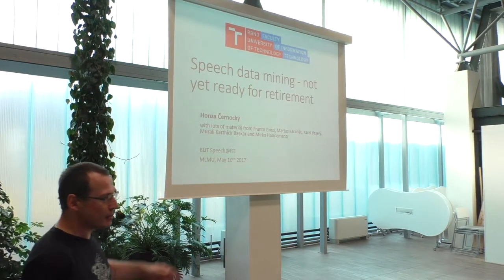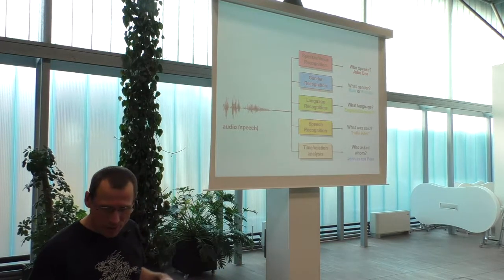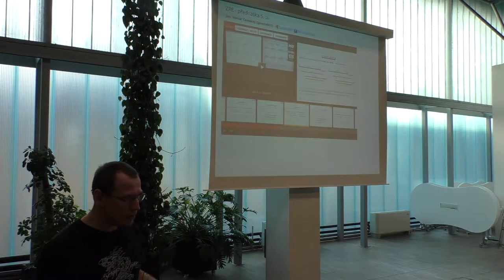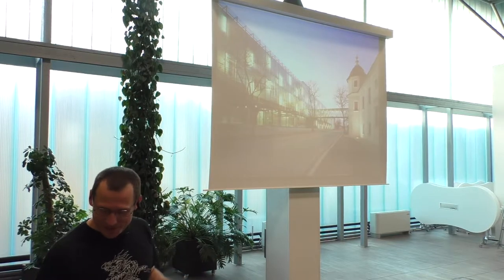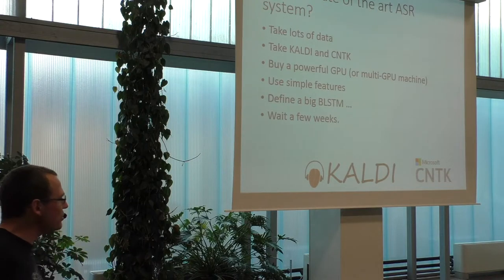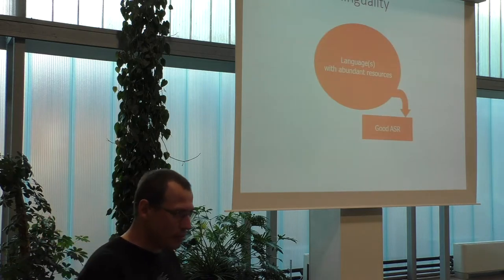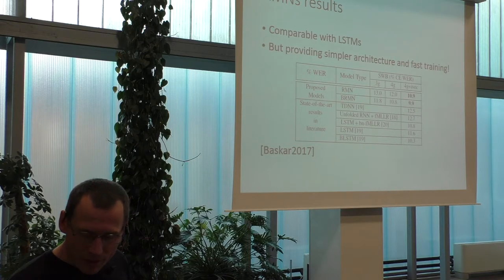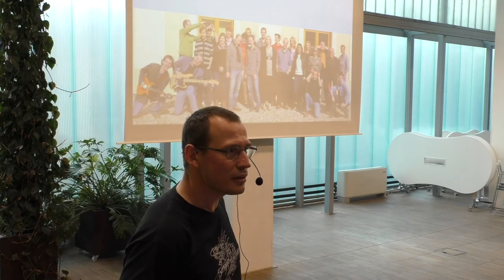MLMU.cz - Speech data mining: not yet ready for retirement - Honza Černocký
Machine Learning Meetup in Brno, Czech Republic

Speech data mining (that will be represented by transcription and speaker verification in this talk) is an important application of machine learning. In addition to classical ML and computer science components, it also sources other sciences such as physiology, lexicography, and phonetics, making it a funny inter-disciplinary domain. The talk will present what we are doing in the BUT Speech@FIT group, from the ML basics, through evaluations, to hot topics. We will claim that not everything in speech data mining can be bought, that R&D is still needed and that we’re not yet ready for retirement.

Bio:
Honza Černocký is Associate Professor (Docent) and Head of the Department of Computer Graphics and Multimedia at the Faculty of Information Technology, Brno University of Technology (FIT BUT). He also serves as the managing director of BUT Speech@FIT research group. He participated in research internships with ESIEE Paris, France and OGI Portland, Oregon, USA. His research interests include signal processing and speech data mining (speaker and language recognition, keyword spotting and spoken term detection). He was PI and co-PI of several local, European and US-funded projects. He served as co-chair of IEEE ICASSP 2011 in Prague and co-organized ASRU 2013. As faculty member of FIT BUT, he teaches signal-processing, pattern recognition, and speech related courses. Honza co-founded Phonexia in 2006 and helped launching two other speech start-ups.

Location / Místo: Impact Hub Brno, Brno, Czech Republic